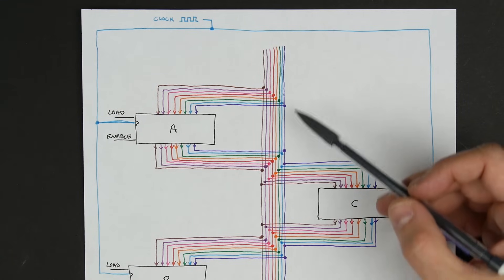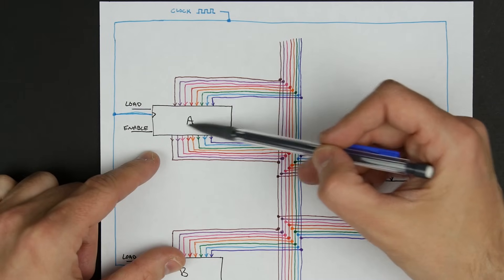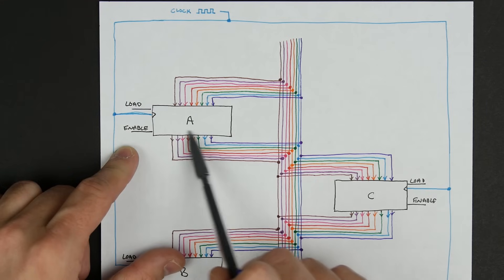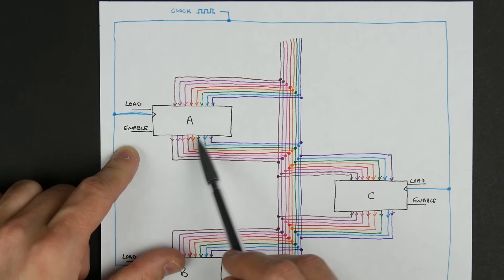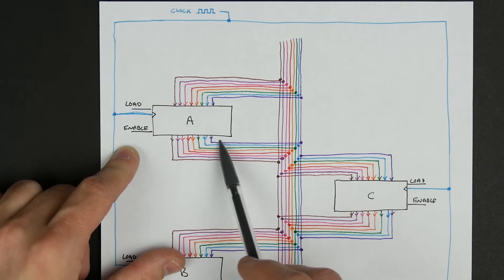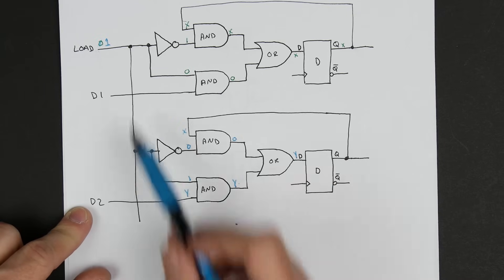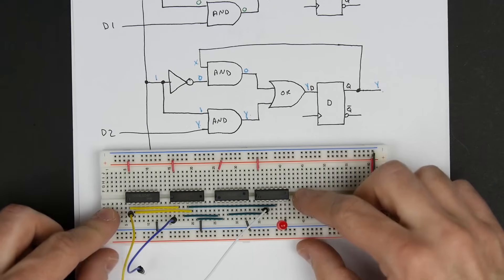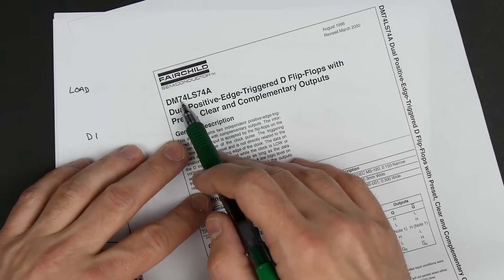Designing and building a 1-bit register - 8 bit register - Part 3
Before we build the 8-bit registers for our computer, let's design and build a 1-bit register.

The 8-bit registers we'll actually use in our 8-bit computer will be simplified. We're going to take a big shortcut—using the 74LS173—described at the end of this video. But before we get to that, this video shows how we could build a 1-bit register using more basic components.

You can get all the components used in this video from any online electronic components distributor for a few dollars. for more.

- 1x 74LS04 (Hex inverter)
- 1x 74LS08 (Quad AND gate)
- 1x 74LS32 (Quad OR gate)
- 1x 74LS74 (Dual D flip-flop)
- 1x LED
- 22 gauge wire
- 5 volt power source (e.g., a USB phone charger)